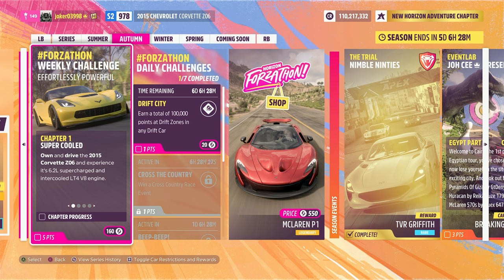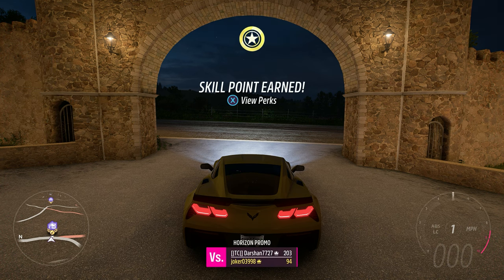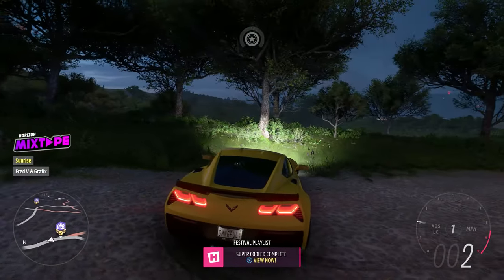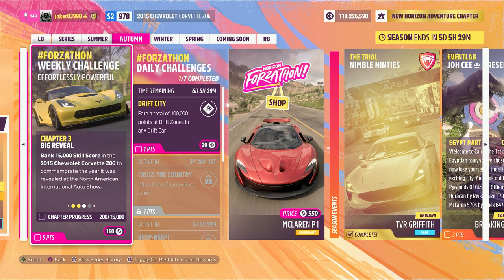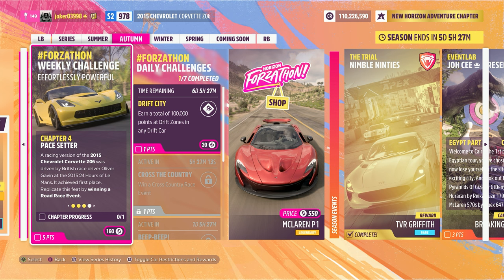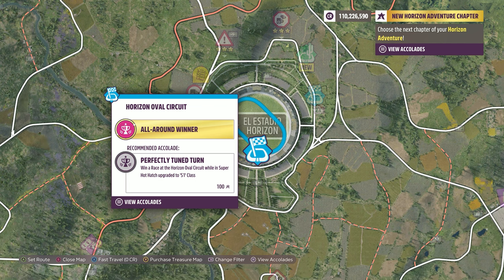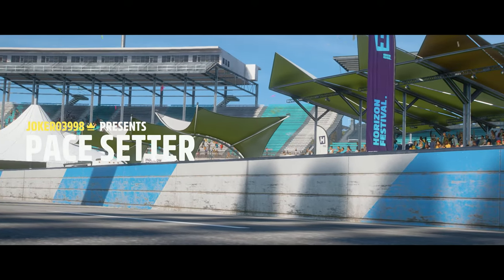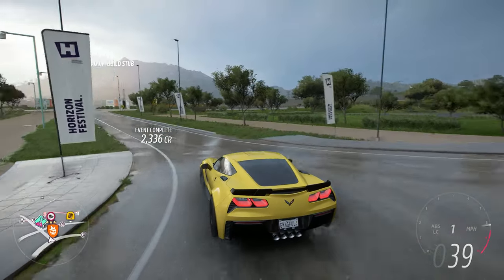How to Complete | forzathon Weekly | Effortlessly Powerful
This video is a guide on
How to COMPLETE the forzathon challenge Black Edition

Chapter 1 - Super Cooled - Own and Drive
Chapter 2 - Stingray - Earn 2 Stars at La Silica Speedzone
Chapter 3 - Big Reveal - Score 15,000 Skill Score
Chapter 4 - Pace Setter - Win a Road Race Event

Car Used: 2015 Corvette Z06

Tune Codes
2015 Corvette Z06 S2 Class: 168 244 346
Street Racing event: 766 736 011

I have also created tunes for a lot of cars.
Gamer Tag: joker03998